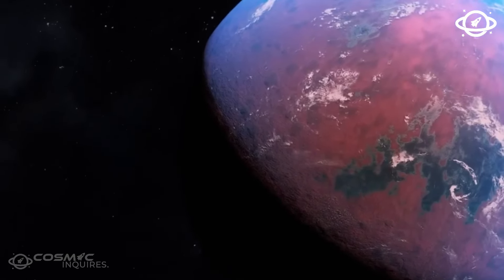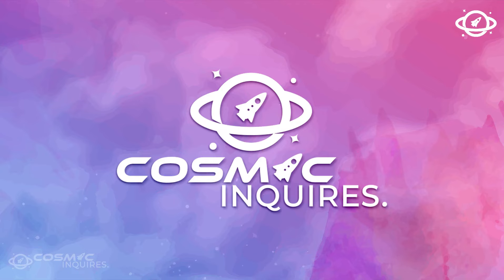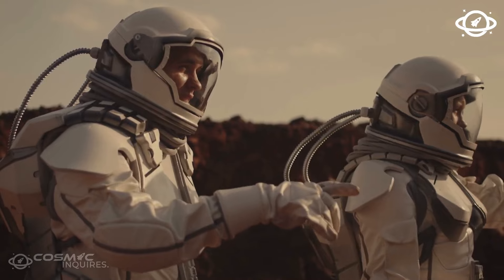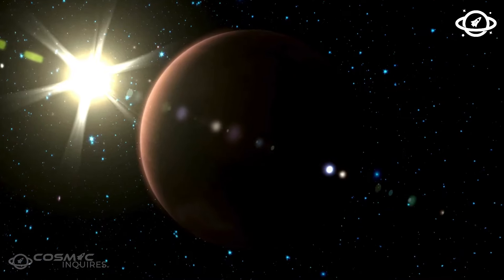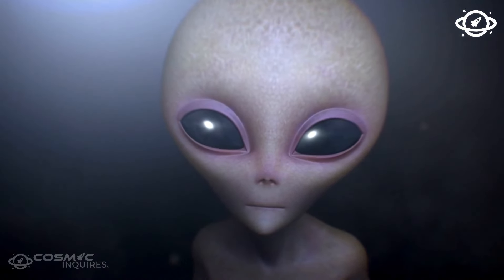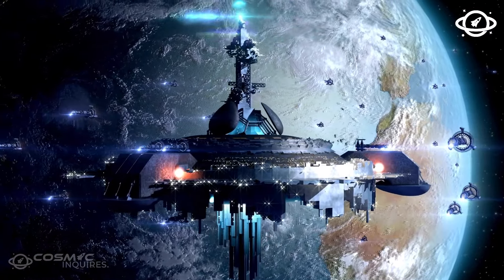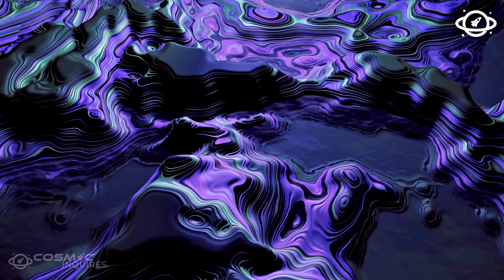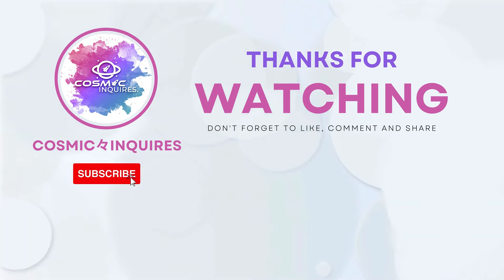Exoplanet with Potential for Extraterrestrial Life! 👾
🌌 In this video, we dive deep into the fascinating realm of exoplanets, uncovering one with incredible potential for extraterrestrial life! 👽✨ Join us on this interstellar journey as we discuss the key features that make this exoplanet a prime candidate for harboring alien lifeforms. 🌍🔭